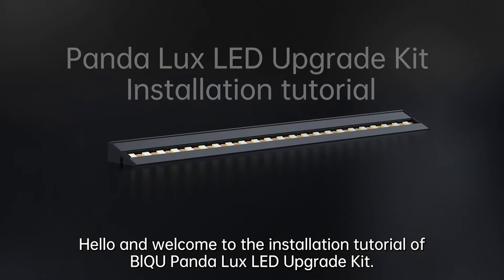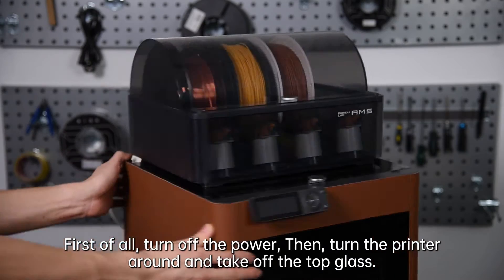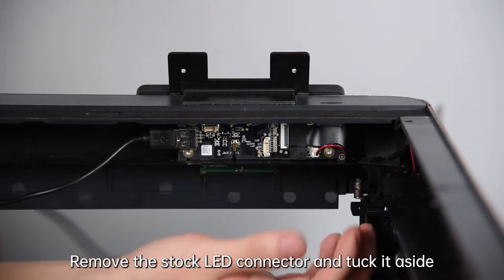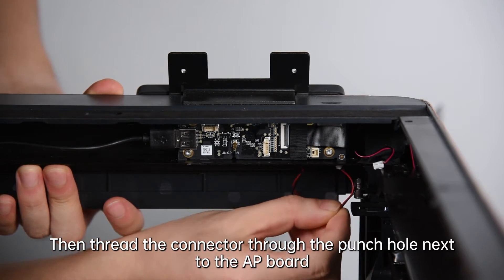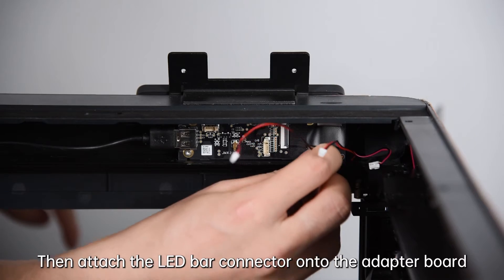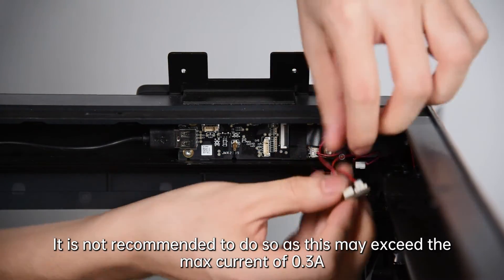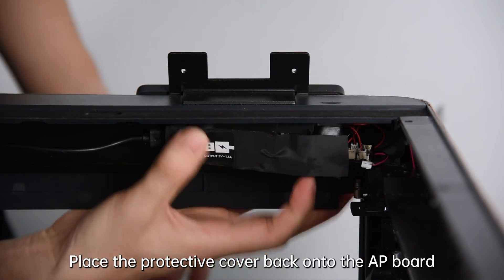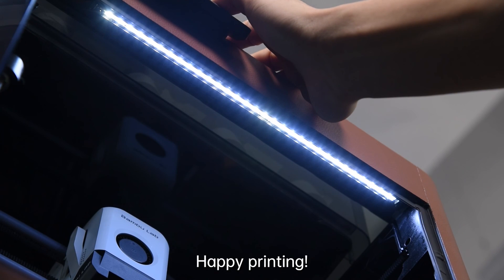💡💡Panda LUX —— Have an ultra-bright printing chamber in just 1 minute！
What features of Panda Lux？
✨SeamIess CompatibiIity: Powered by the factory lightbar connection, control it easily from Bambu software and the Stock screen without consuming the USB port on your P1P/S.
✨Effortless Setup: Magnetic installation ensures quick and hassle-free assembly with no adhesives or fuss.
✨Enhanced Illumination: Premium LED strip offers high brightness with a long lifespan. It makes such a difference that you'll wonder how you lived without it.
✨Durable and Secure: The aluminum alloy shell ensures Panda Lux efficient heat dissipation and long-lasting reliability.
(Compatible with Bambu P1/X1 series)